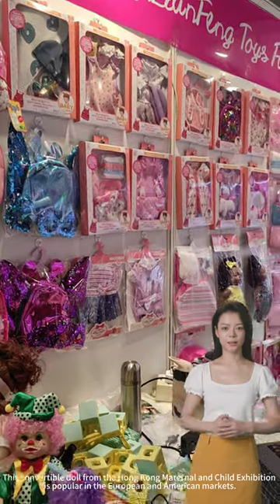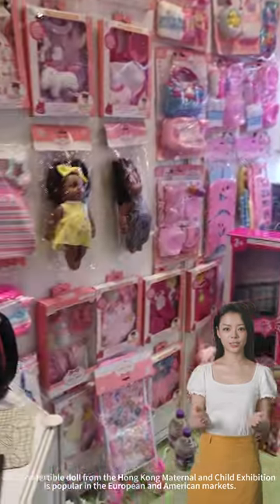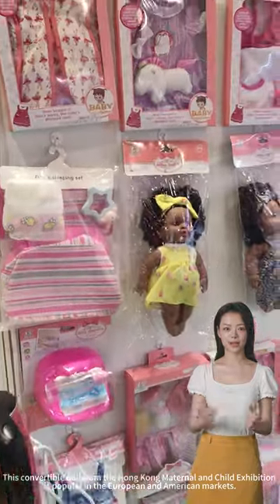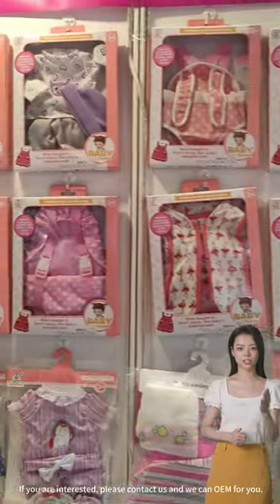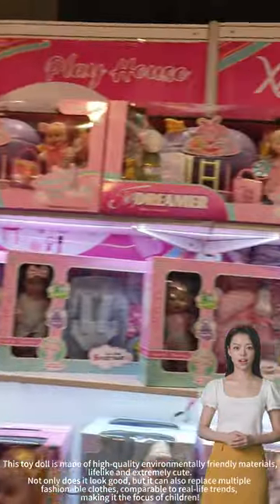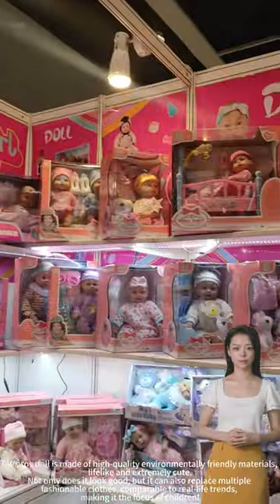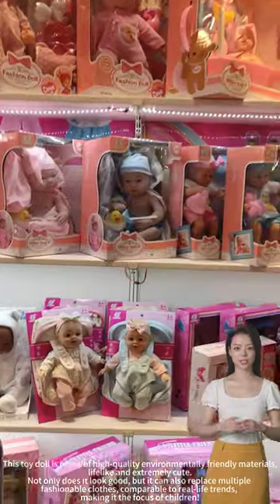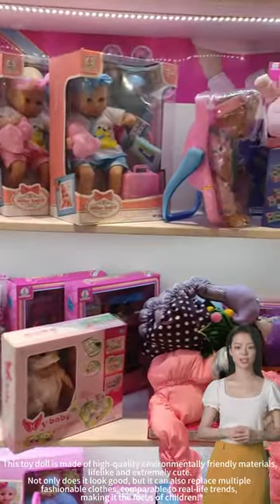Show U arround EXPO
show you arround exibition in China and help you to find the best products.
We are your best supply chain in China.